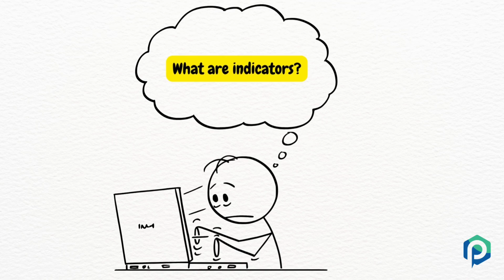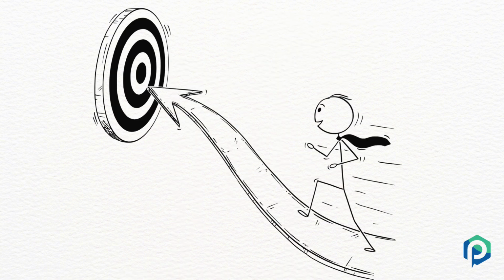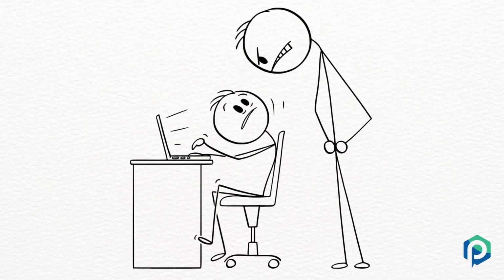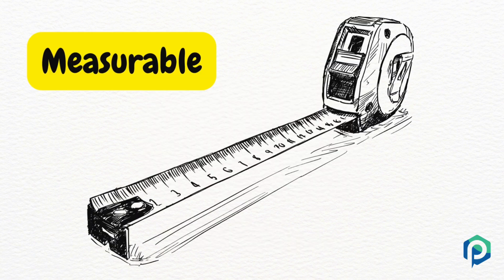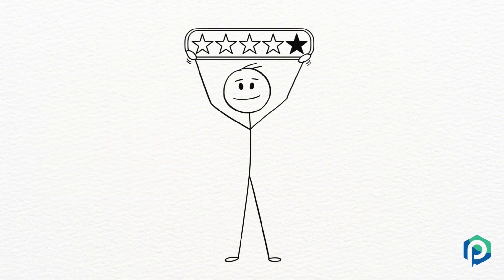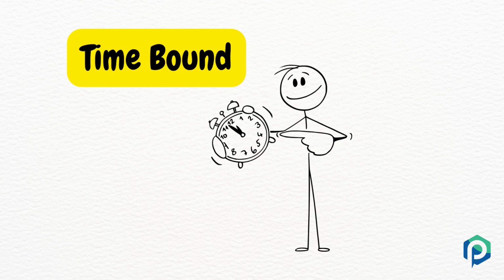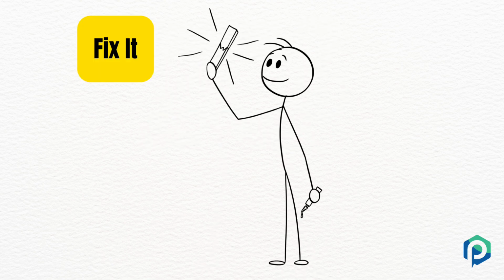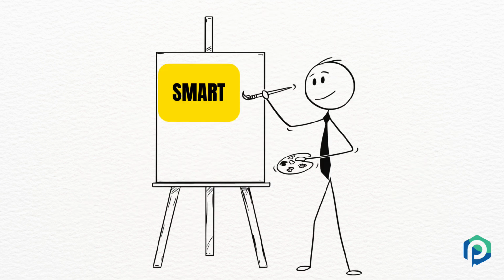SMART Indicators Explained: The Ultimate Guide for M&E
M&E SMART Indicators Made Simple (No PhD Required!) . Measure Impact, Not Fluff!

Discover how to revolutionize your Monitoring & Evaluation strategy with SMART indicators that drive real project success. In this video, we break down complex M&E concepts into actionable steps for project managers and M&E professionals, transforming vague goals into Specific, Measurable, Achievable, Relevant, and Time-bound KPIs. Learn practical tips to enhance stakeholder engagement, improve data accuracy, and boost overall project performance. Whether you’re refining your MEL strategy or eliminating measurement fluff, this guide is your key to unlocking impactful outcomes. Visit Practical MEL for more expert insights and resources to level up your development projects.